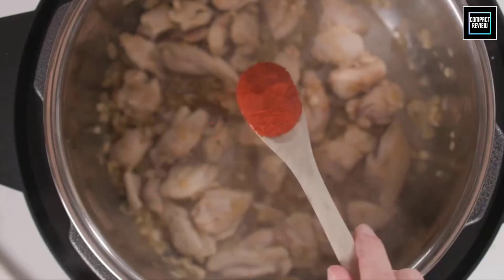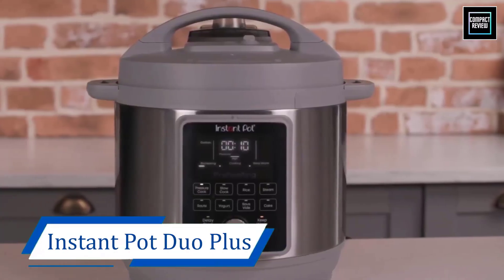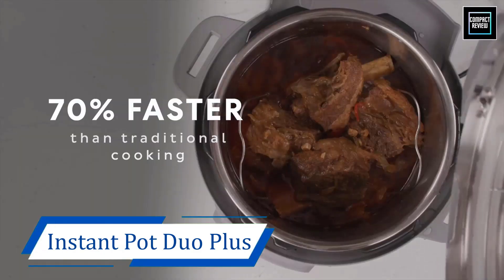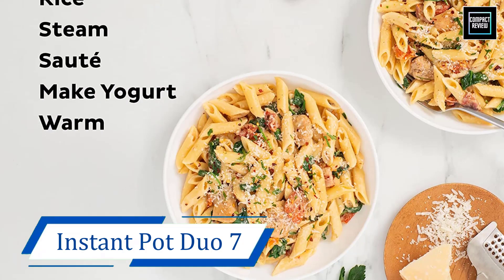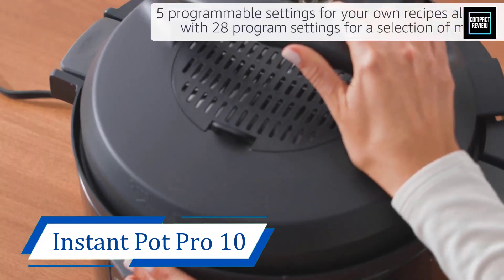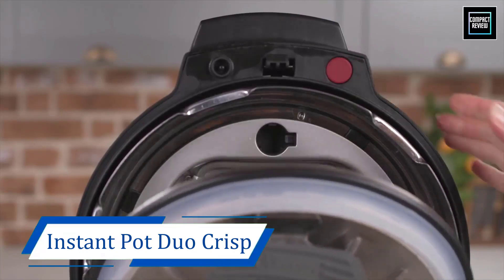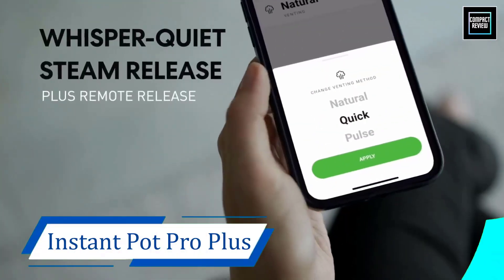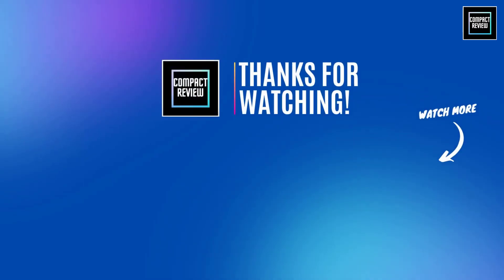Top 5 Best Instant Pots in 2024 for Effortless Cooking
00:00 - Intro

1:01 - 1. Instant Pot Duo Plus

1:59 - 2. Instant Pot Duo 7-in-1

2:55 - 3. Instant Pot Pro 10-in-1

3:49 - 4. Instant Pot Duo Crisp Ultimate

4:39 - 5. Instant Pot Pro Plus

Do you want to save time and effort in the kitchen? Look no further than the Instant Pot! In this video, we will be counting down the top 5 best Instant Pots that will revolutionize the way you cook. These versatile and efficient kitchen appliances will help you prepare healthy and delicious meals with minimal effort.

We will be reviewing and comparing the features of each Instant Pot, including their cooking functions, capacity, ease of use, safety features, and additional accessories. Our list includes Instant Pots from top brands such as Instant Pot, Crock-Pot, and Ninja.

Whether you're a busy parent, a college student, or a foodie, you'll find the perfect Instant Pot to suit your needs in this video. Join us as we explore the world of Instant Pots and help you make an informed decision on which one to purchase.

We hope you like the best instant pots we select for this year.